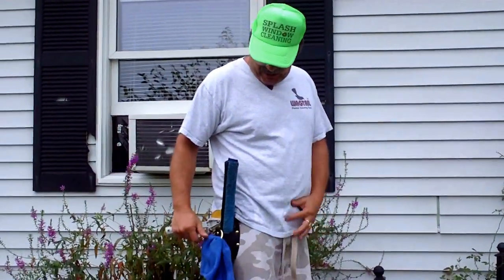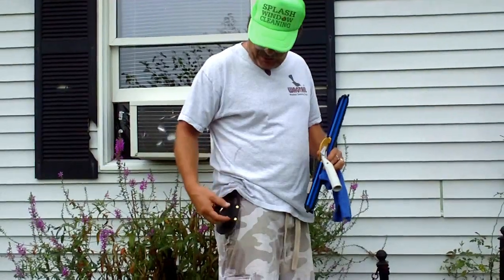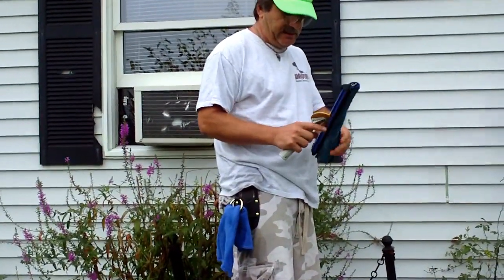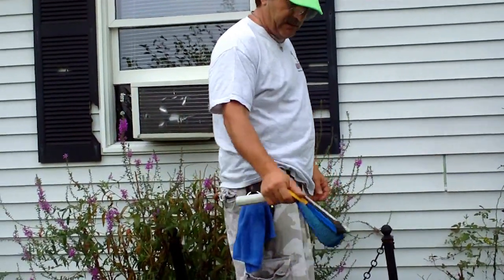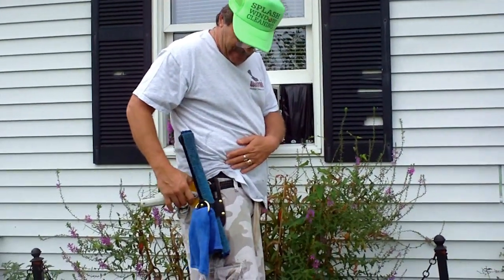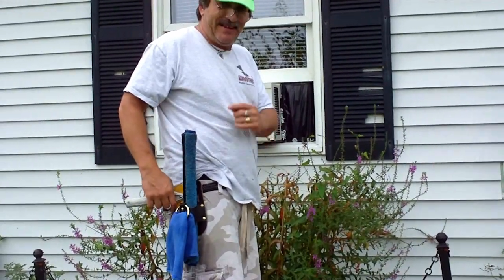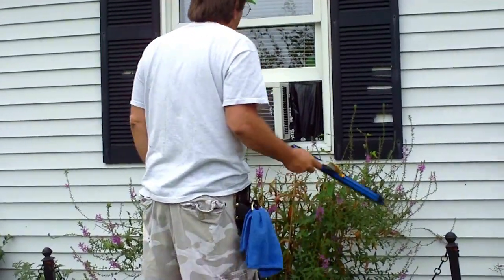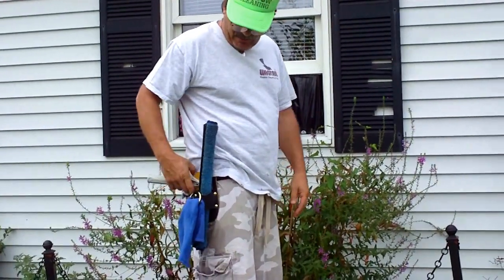wagtail combi or window cleaning, Bull Ring 002 and holster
john from splash window cleaning and powerwashing demonstrating the Bull Ring by
Dave Gutierrez with the Wagtail Combi in it as a squeegee wild west holster ;) also can be used to hold your window cleaning rags!, Dave is from Washington State out near Seattle , what an ingenious invention..old world craftsmanship , made extremely well, can also hold a hammer and many other tools..